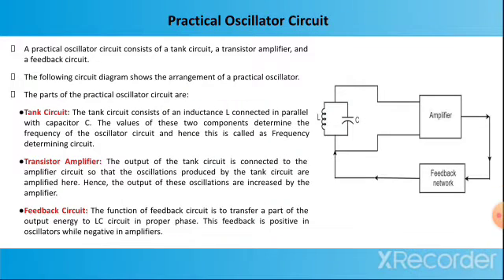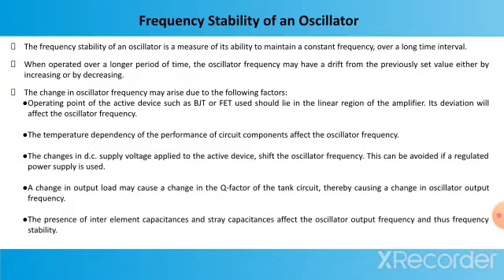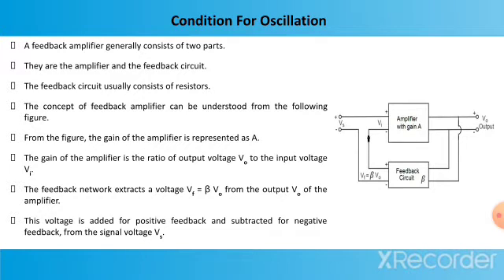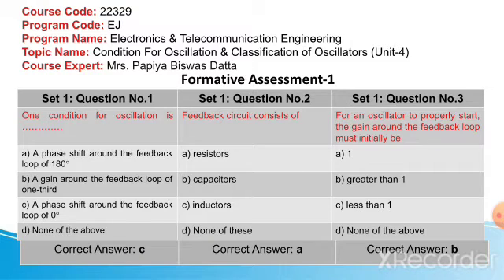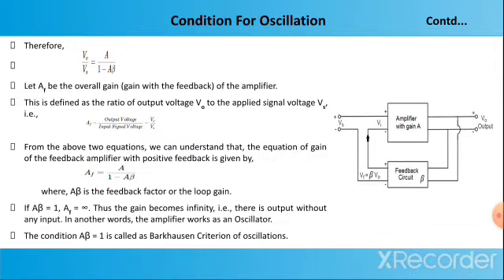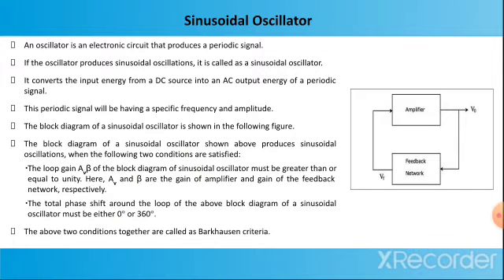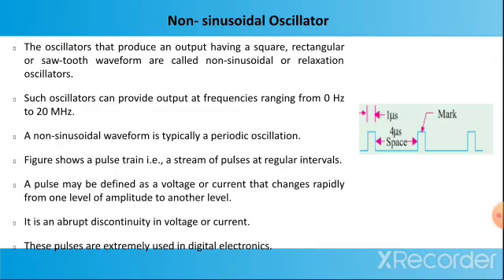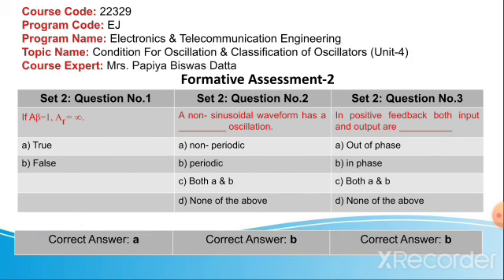4 2 Condition For Oscillation & Classification of Oscillators